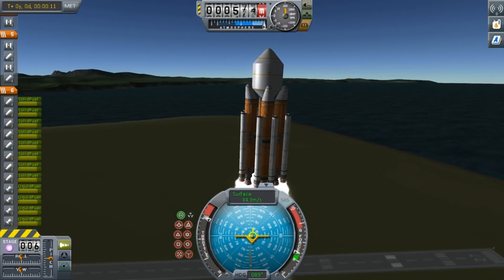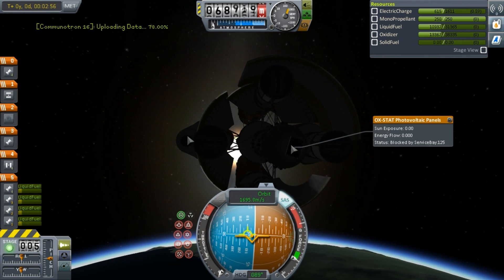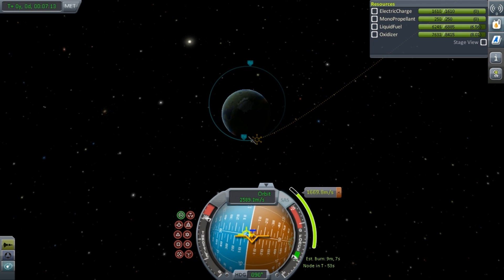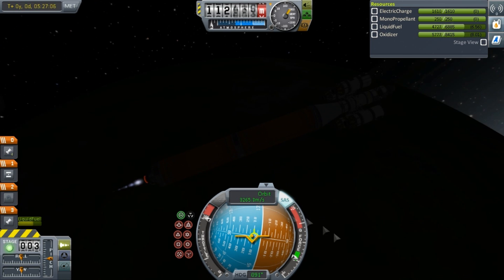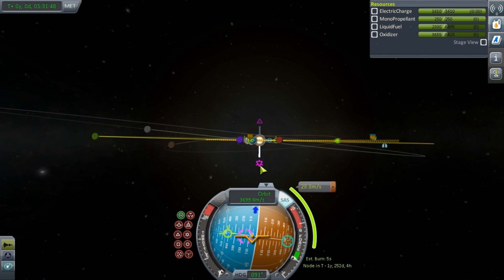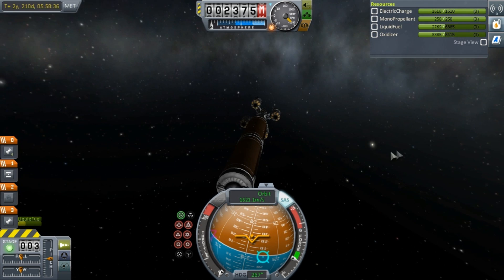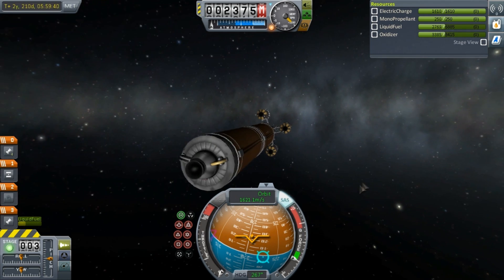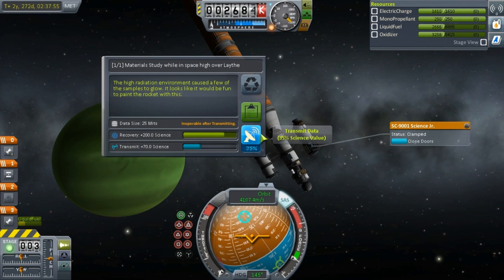Mission to Jool! Kerbal Space Program (Science Mode!) - Episode 13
We have taken our first step into a much larger world. Literally.